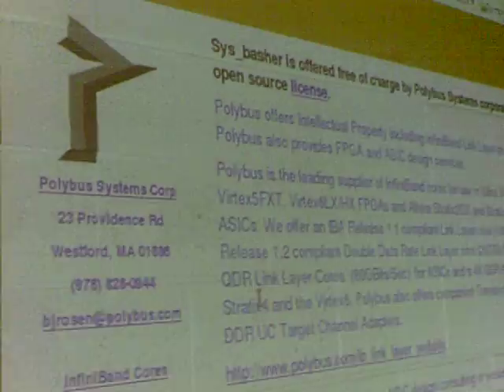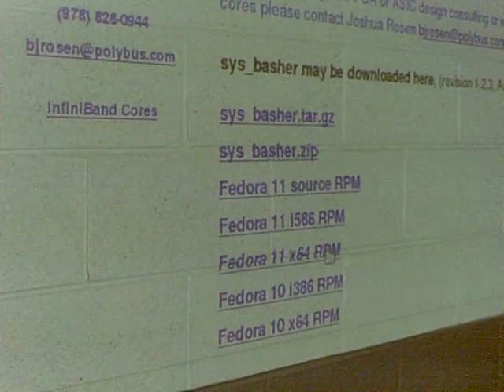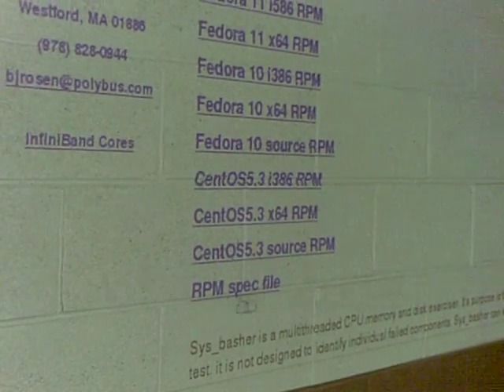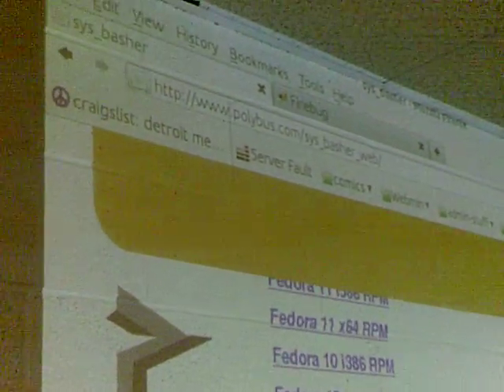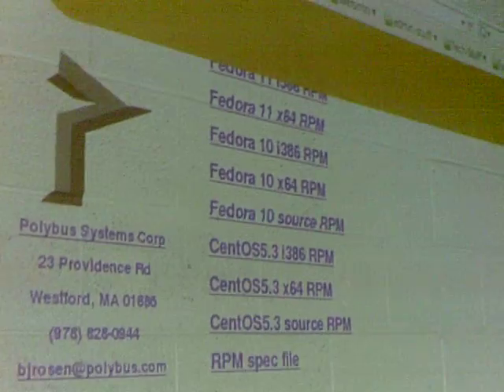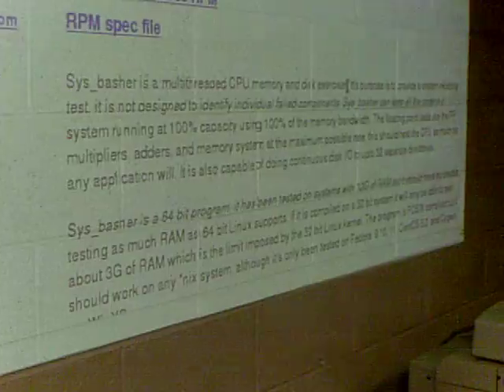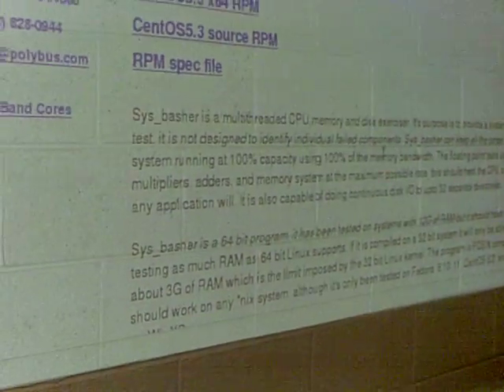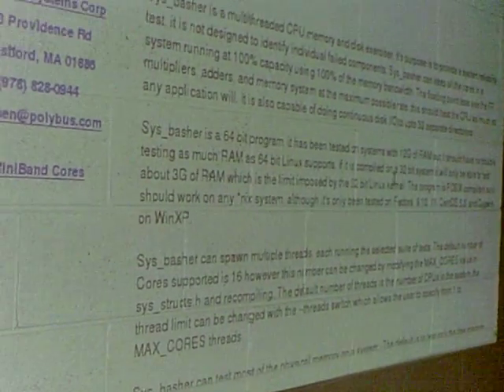MDLUG201110_2.AVI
Computer Linux Metro Detroit Linux User Group